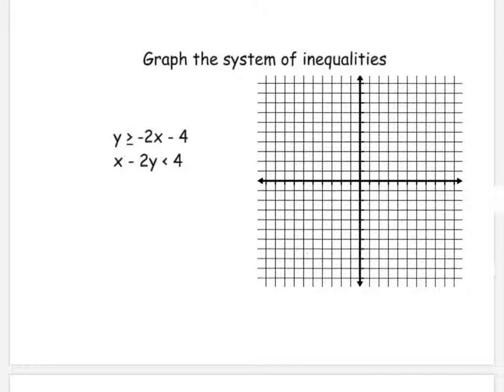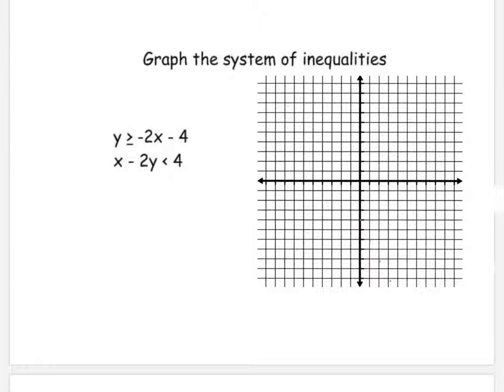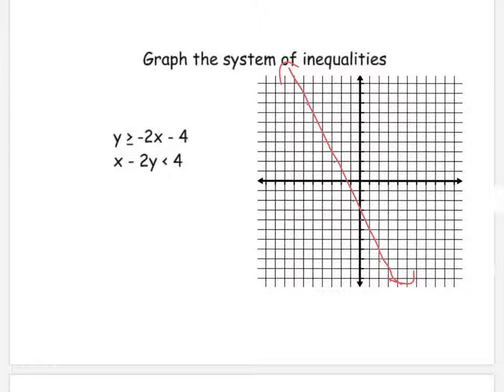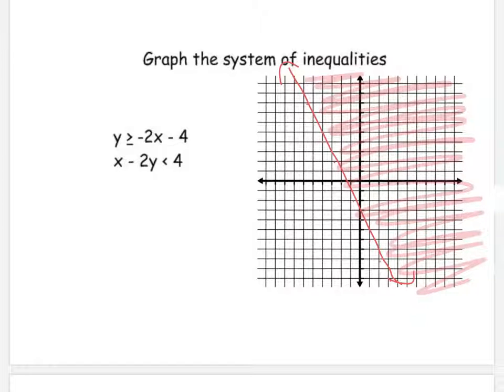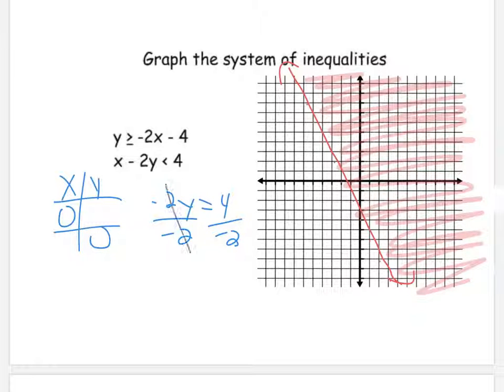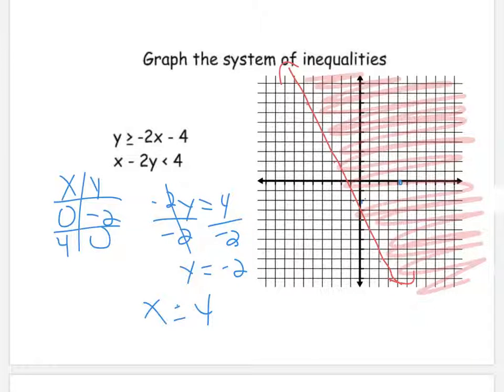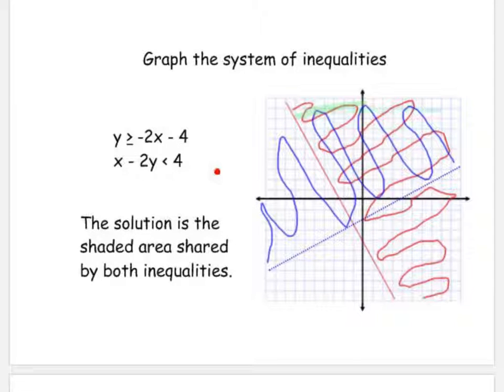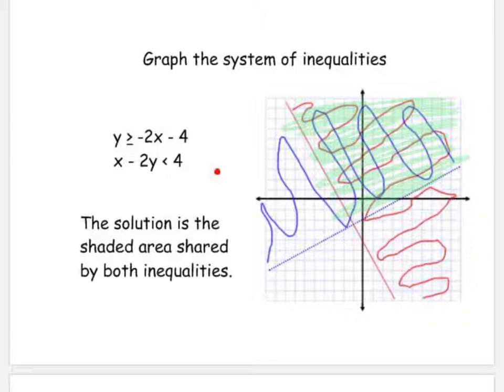Algebra Systems of Linear Inequalities